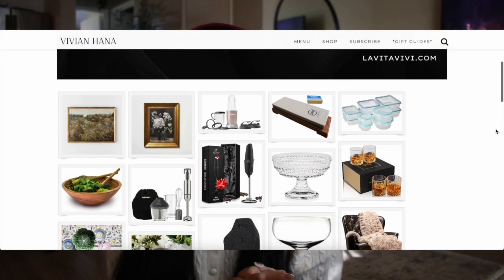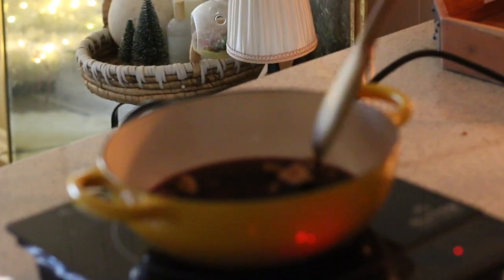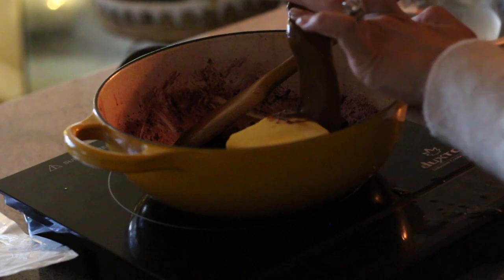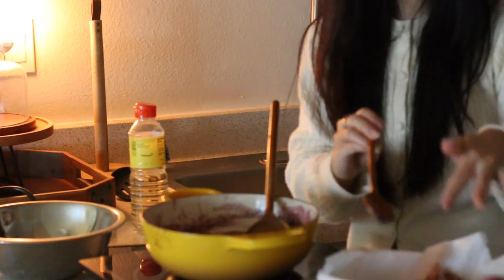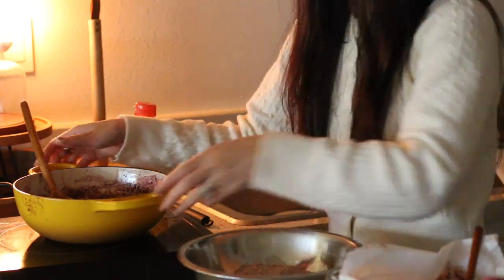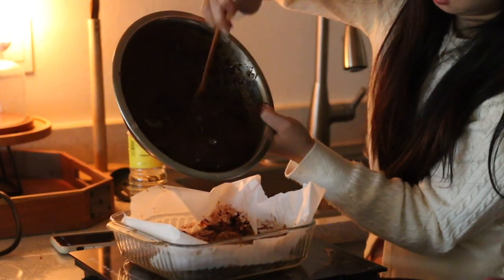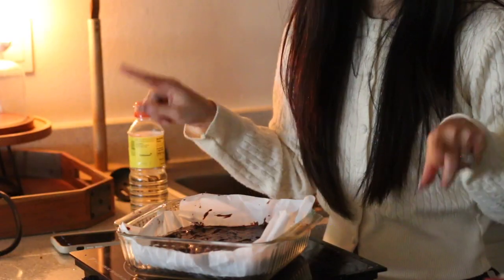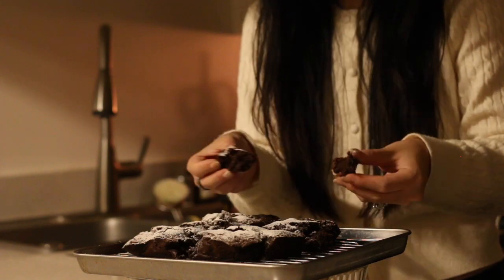VLOGMAS WEEK 1: new vlogmas intro & christmas baking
DESCRIPTION: Vlog, vlogmas, Christmas vibes, cooking at home, brownies, desserts, holidays, winter, holiday decor, cottage core, aesthetic, winter outfit, winter style, Christmas style, outfit inspiration, kittens, cats, cute pets, lifestyle blog

FOLLOW MY PERSONAL STYLE & FOOD PAGES:
Follow on IG, Tiktok, Lemon 8 (@viv.hana) & Pinterest (lavitavivi) for more.

FOLLOW MY EVENT CONTENT CREATION PAGES:
Follow on IG (@viv.hana_socials) & Tiktok (@viv.hana.socials) for more.

MENTIONED ITEMS:
VLOGMAS INTRO -
Christmas Tree
Mini Trees

BROWNIE RECIPE -
Cutting Board
Measuring Cup
Induction Top
Le Creuset Pot
Utensil Set

WHAT I'M WEARING:
Sweater (similar)
Jeans (similar)
Oura Ring